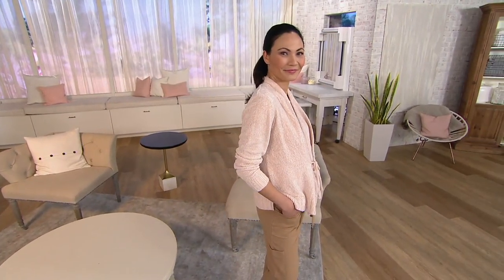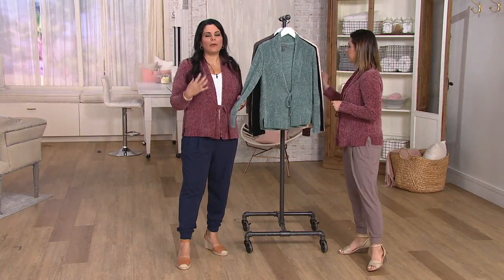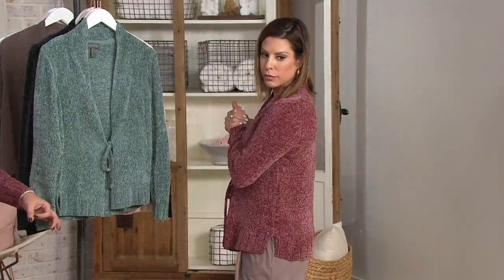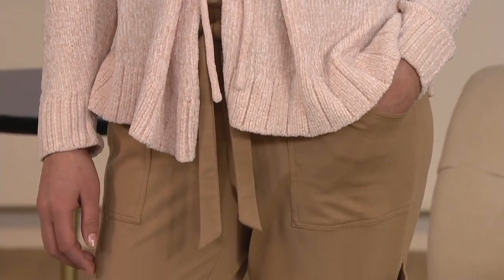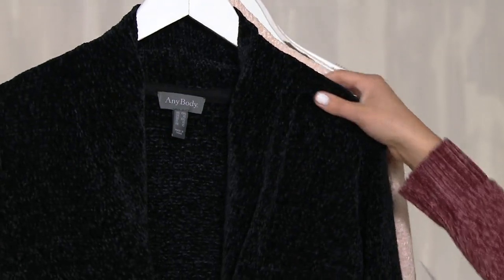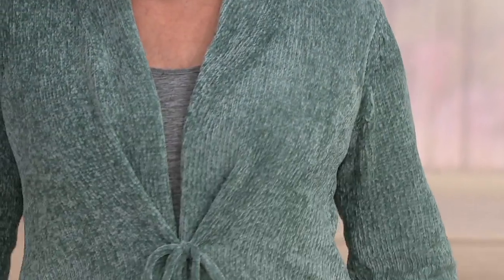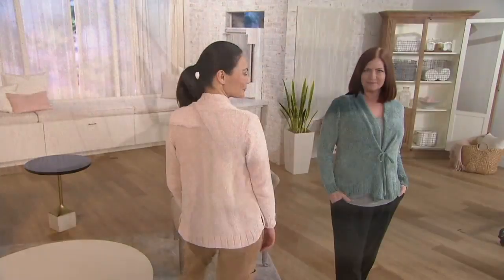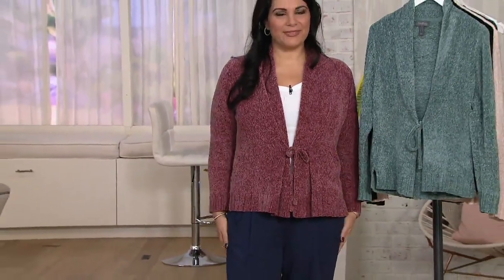AnyBody Chenille Tie-Front Cardigan on QVC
AnyBody Chenille Tie-Front Cardigan

No buttons. No zippers. Just a soft, sweet little tie detail closes the front of this chenille lounge cardi. From AnyBody&reg; Lounge and Sleepwear.